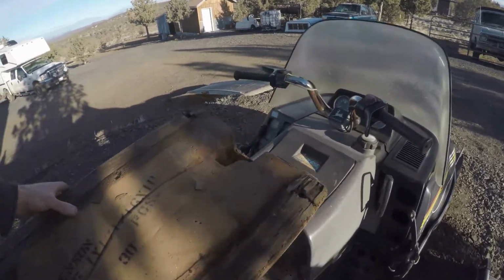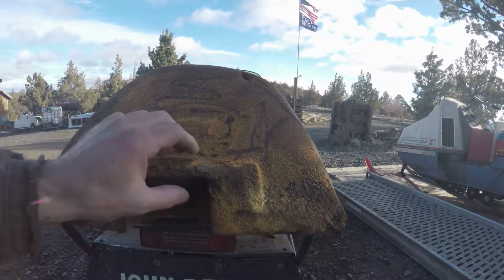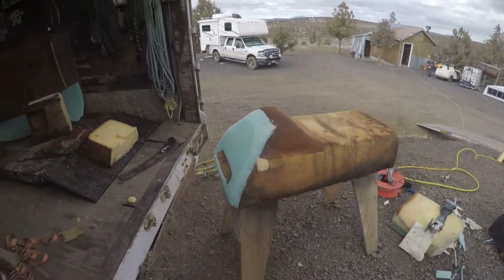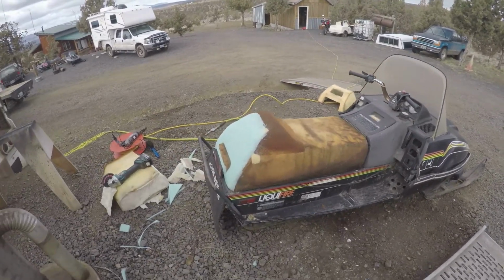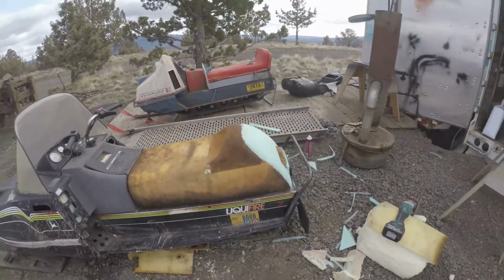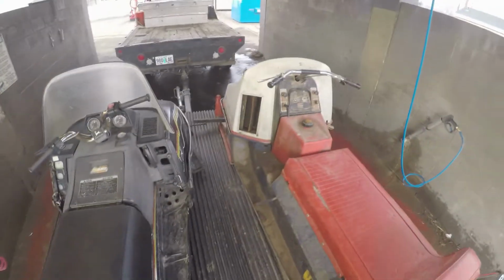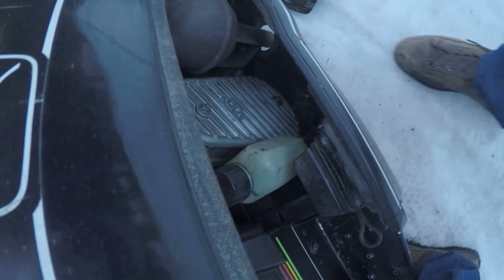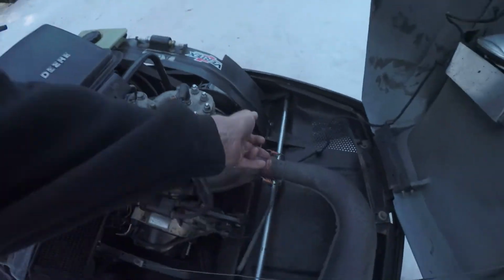Junkyard John LIVES! 1980 John Deere Liquifire 440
finished the seat and a test ride.